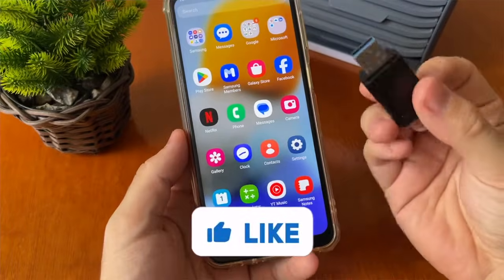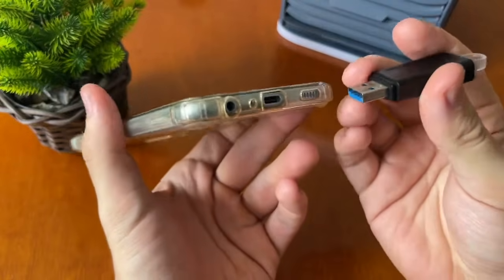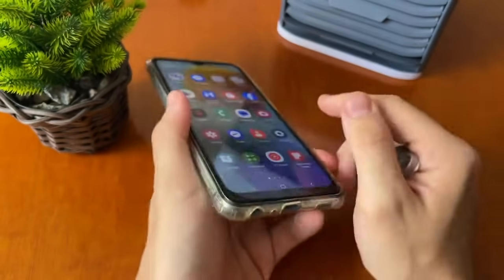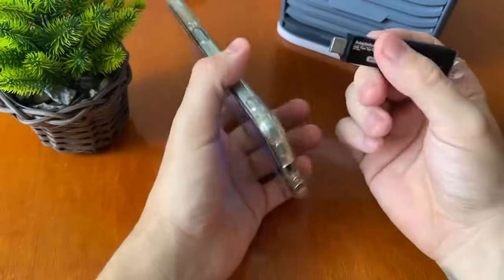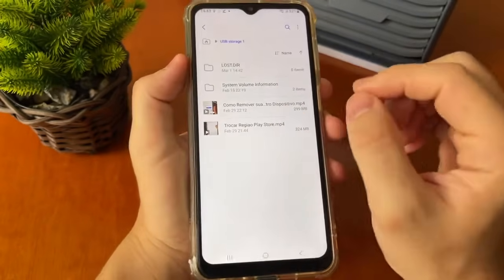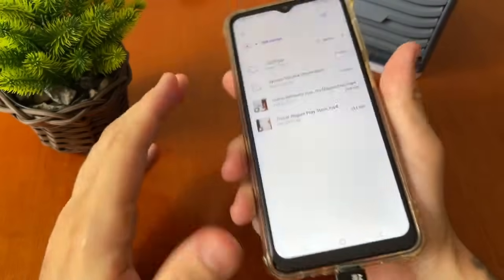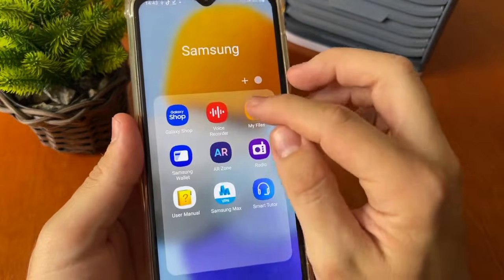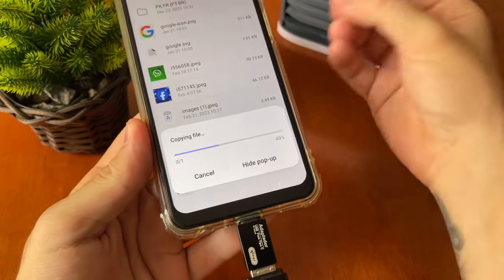How to Transfer Files from Android phone to Usb Drive (2025) or Vice Versa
i'll show you how  you can transfer all files from your usb drive to your android phone or from your android phone to usb drive.

It's will be easy if you follow this steb by steby.

I hope i help you with this little tutorial, and you knew how to transfer files or music to transfer from android phone to usb drive